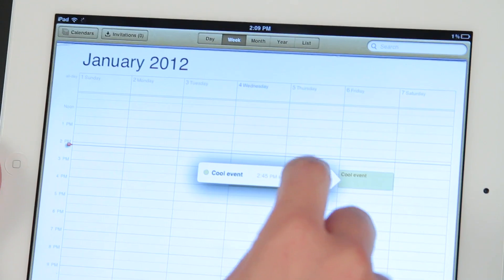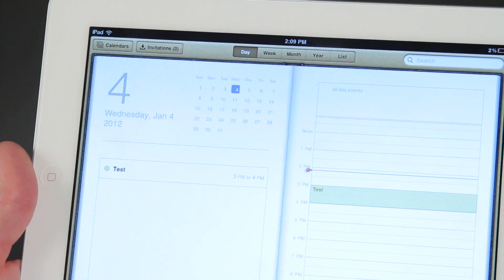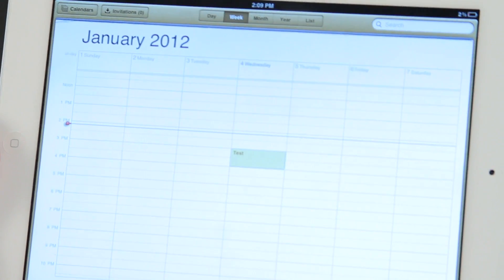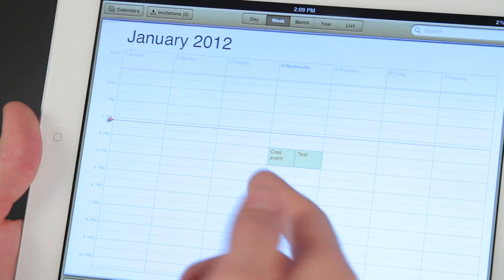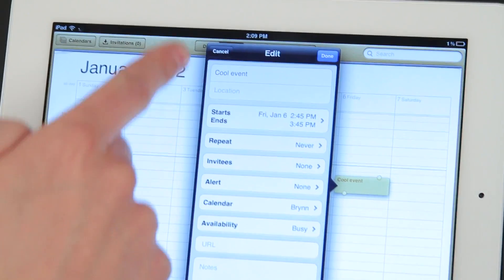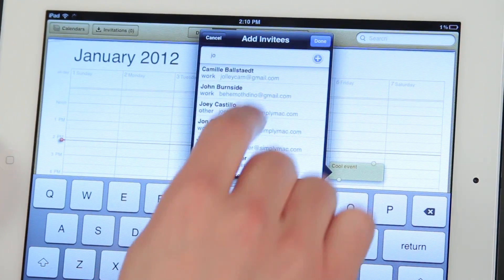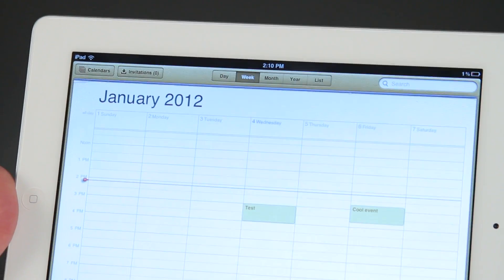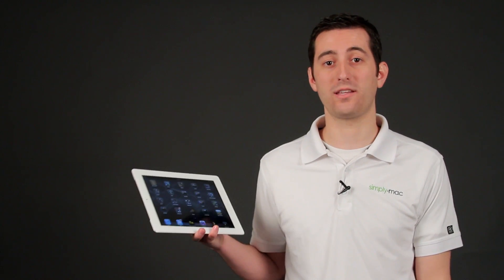How to Invite Attendees on an iPad Calendar : iPad Tips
The iPad calendar allows you to both schedule and invite people to events right from the same application. Invite attendees on an iPad calendar with help from an expert who has earned Apple Product Certification in this free video clip.